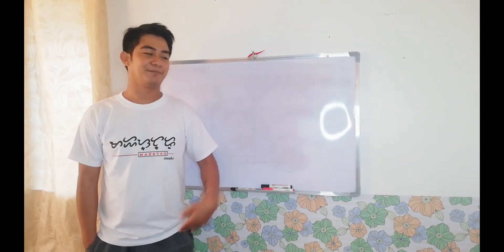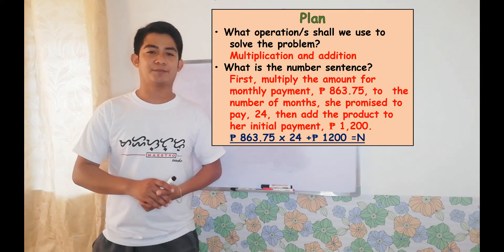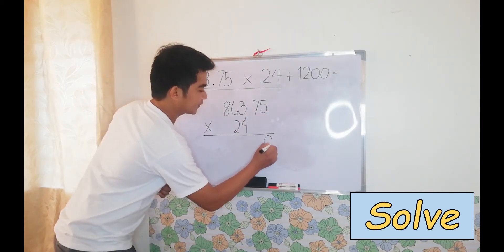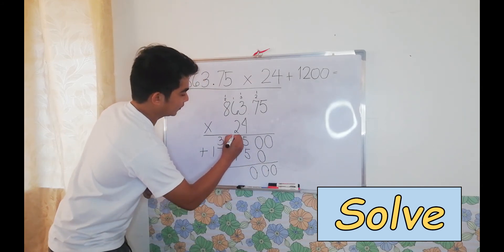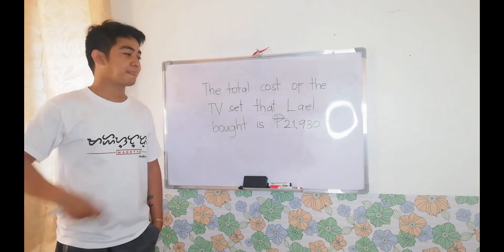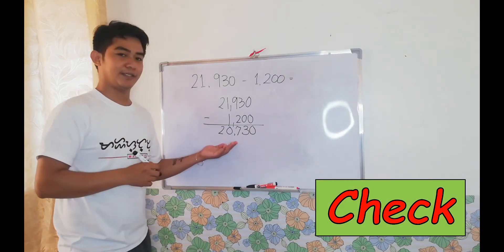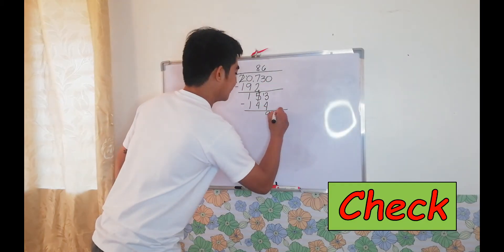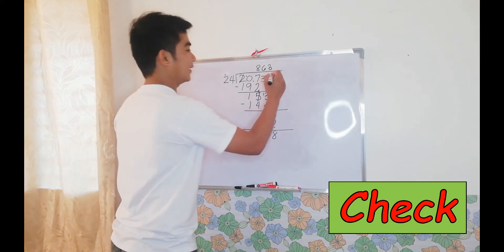Solves routine and non-routine problems involving multiplication of decimals and mixed decimals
Mathematics 6
Quarter 1: Week 6: Lesson 1

Solves routine and non-routine problems involving multiplication of decimals and mixed decimals including money using appropriate problem solving strategies.